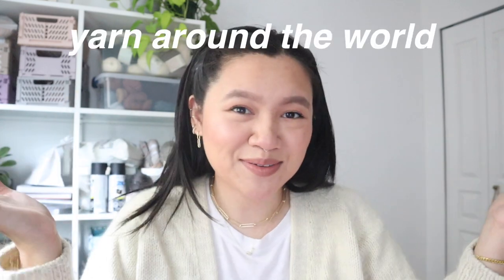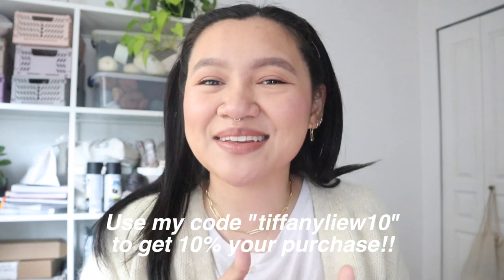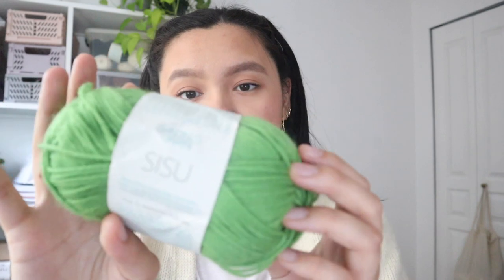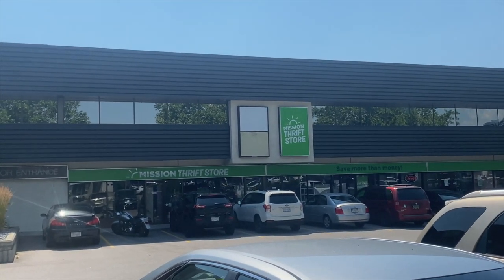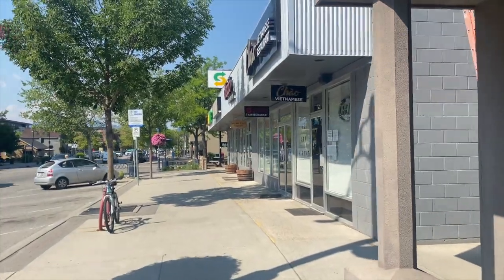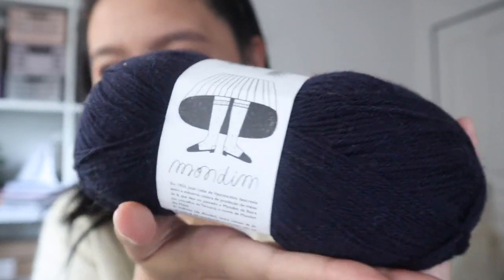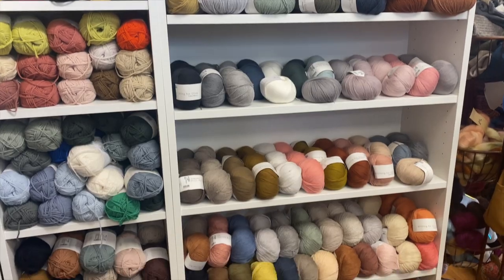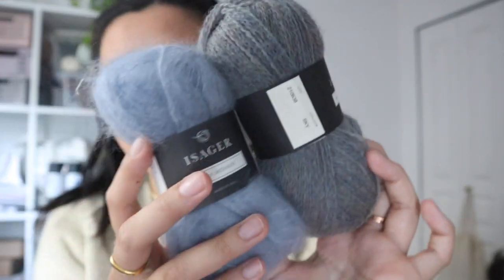yarn around the world ep.1 ~ Kelowna | isager, retrosaria yarn + book haul, thrift shops and more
✿ BOOKOUTLET ✿
Save $5 off your first purchase of $25+

Try out the Yarn of the Month!!

✿ THREDUP ✿
Use my link to get $10 off your first purchase!

Tiffany Liew
Canada, V7J 3S9